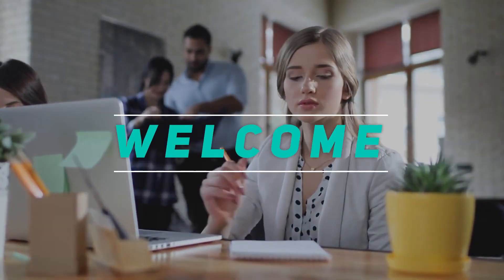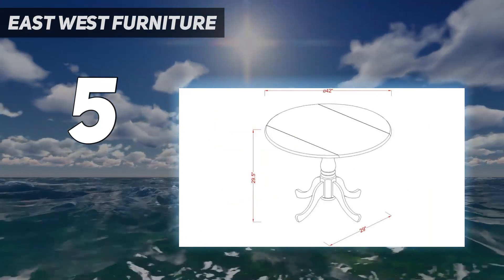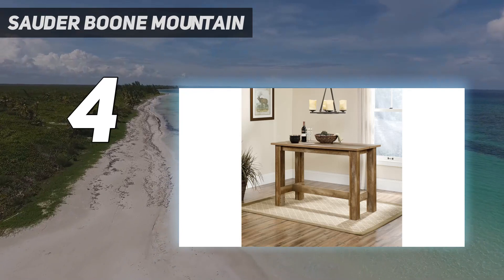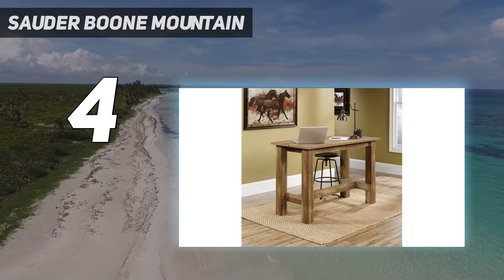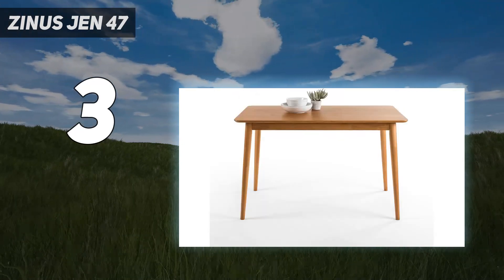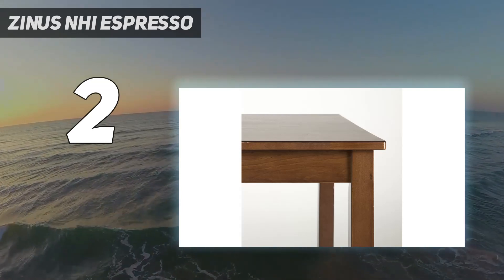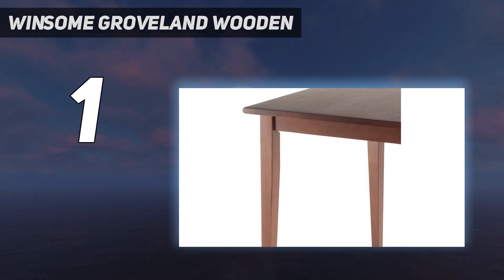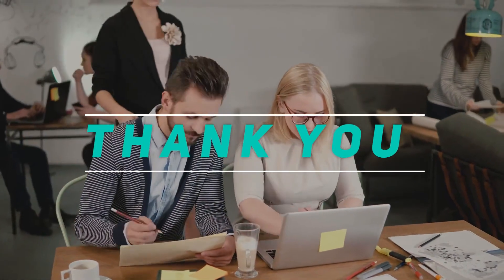Top 5 Wood Dining Room in 2024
Here is the Updated Prices of the Best Wood Dining Room in 2023!

Things that we mentioned in this video:
1. Winsome Groveland Wooden - B003QCJHK8
2. Zinus Nhi Espresso - B076CWXZFF
3. ZINUS Jen 47  - B077H7B4PB
4. Sauder Boone Mountain  - B013GR4N1K
5. East West Furniture  - B07KS21WKY